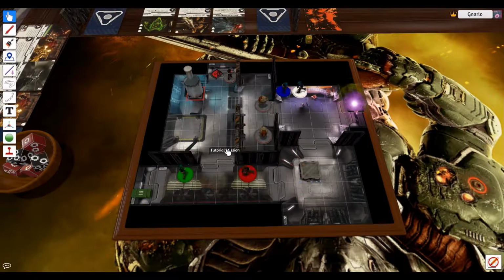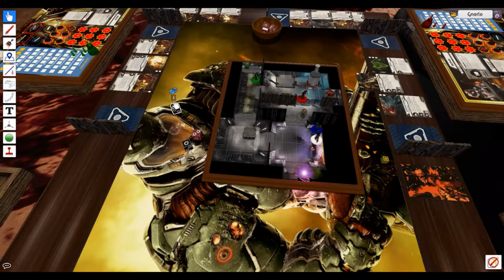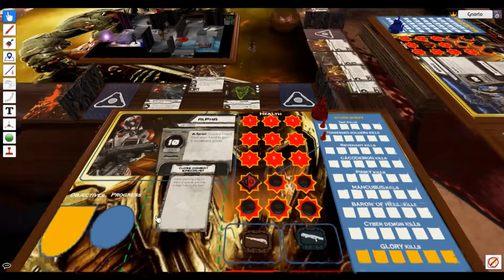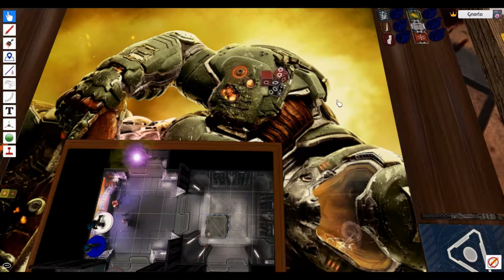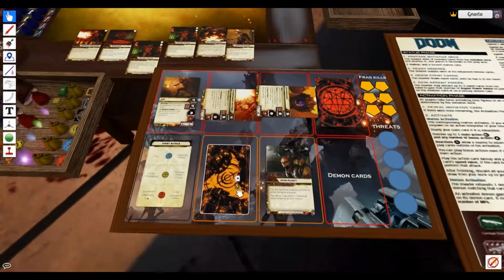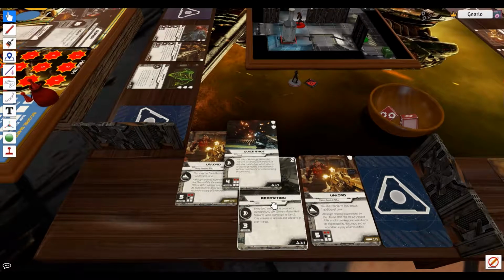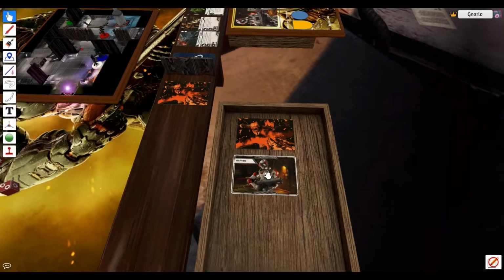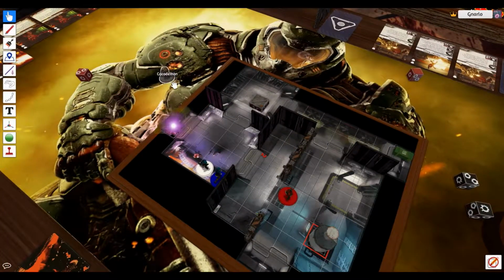DOOM The Board Game, #7: Mopping Up (Finale)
The odds have flipped for the two sides, and now it just comes down to the clean up.

PLEASE remember to support game designers and publishers by buying the actual physical games either online or at your FLGS! :) Playing DOOM, designed by Jonathan Ying and published by Fantasy Flight Games.

Doom TBG Rules Summary and Reference by Universal Head, used under Creative Commons 3.0 Attribution-non commercial-no derivs license, and found